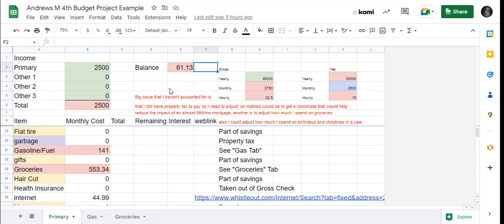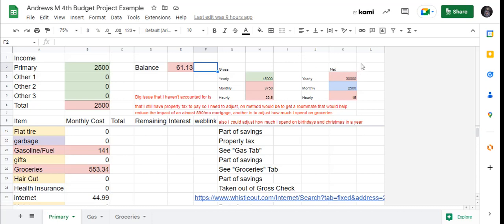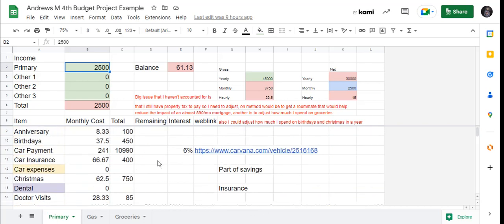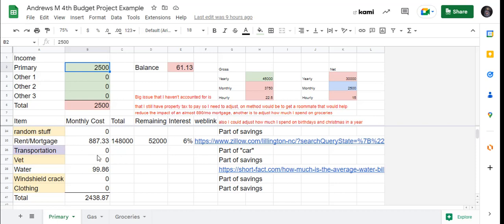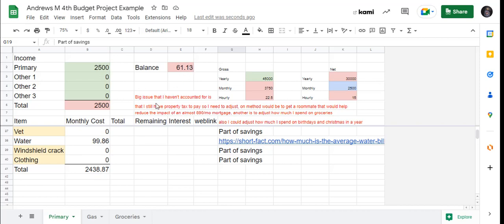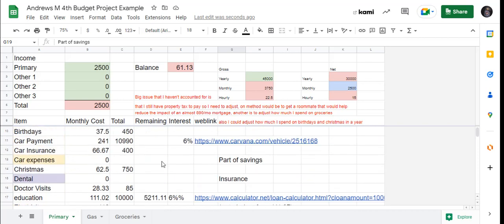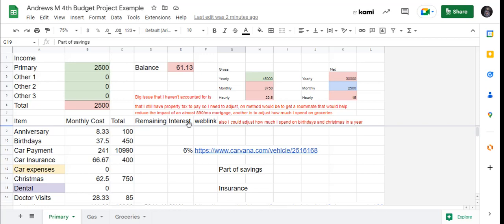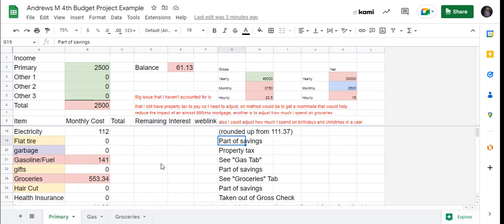Budget Project Expectations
This is a short video helping you see how I expect for you to handle your finances